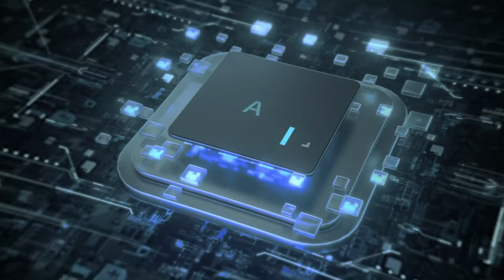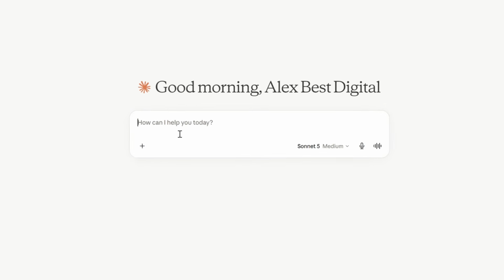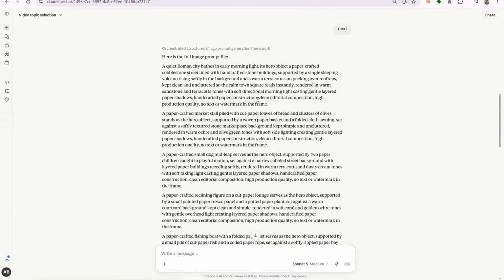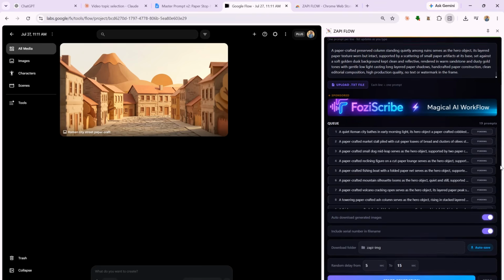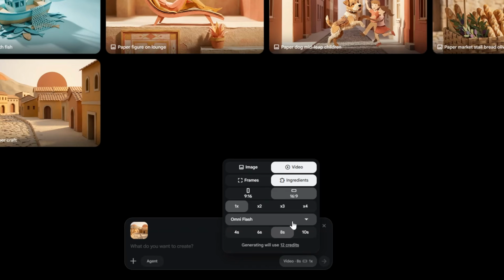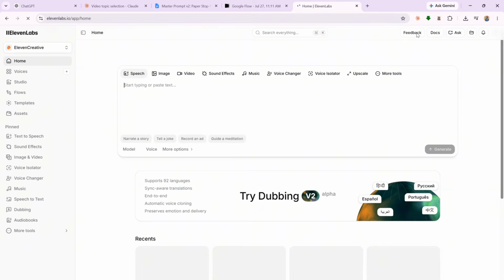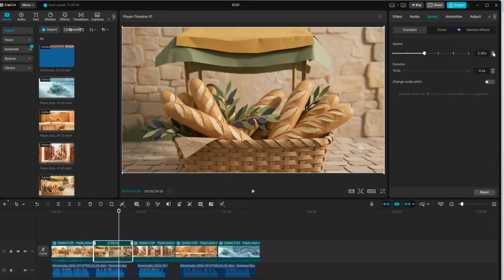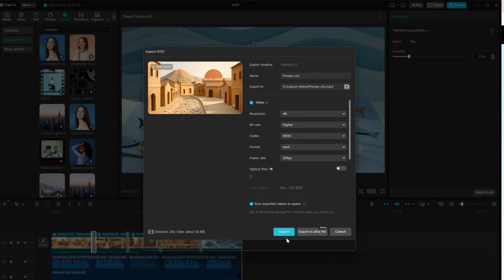The Free Way to Make Unlimited VOX Videos with Claude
In this video I will show you how to automate Vox style paper animations using Claude and only free AI tools. No paid software, no animation experience, no editing background needed. By the end you will have a full repeatable system you can run again and again.

⏱️TIMESTAMPS
00:00 Intro
00:59 Get the master prompt
01:34 Choose your chatbot
02:02 Build your script
03:12 Generate scene by scene image prompts
03:47 Turn prompts into images automatically
06:02 Animate your images into video clips
07:57 Turn your script into a voiceover
10:30 Edit everything together
09:05 Create a monetizable background track
11:55 Outro and next steps